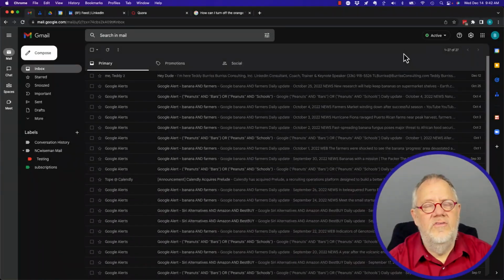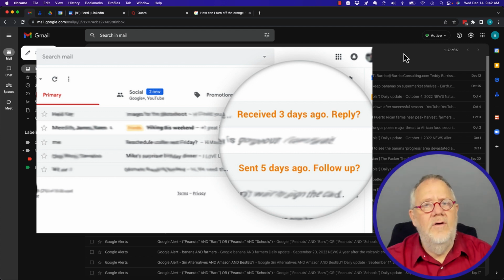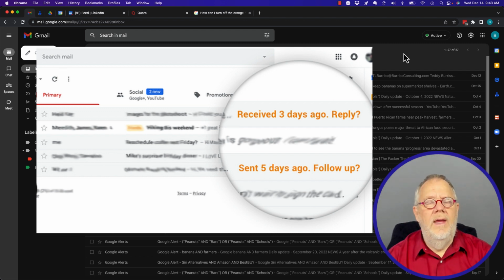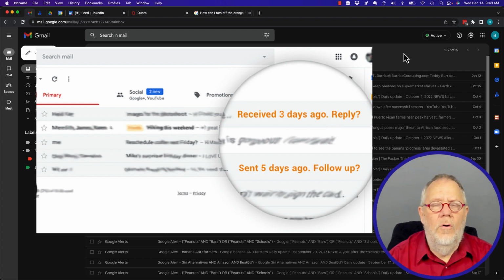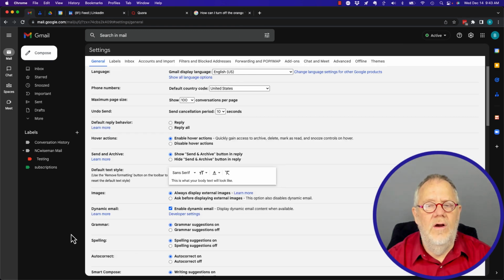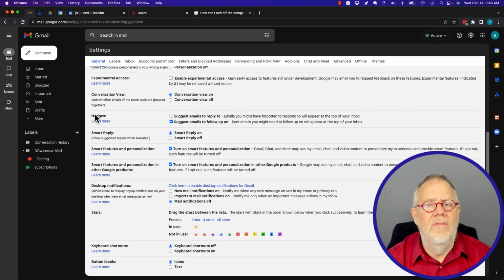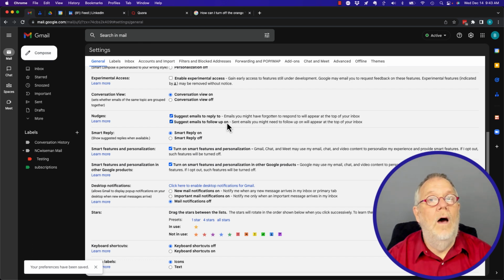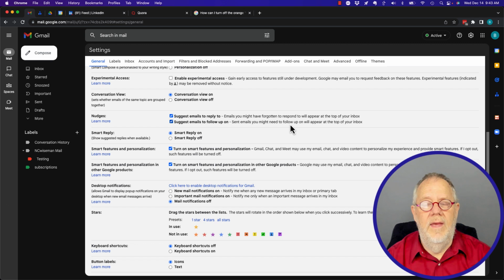What are these notifications to Reply or Follow up in Gmail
Gmail Nudges in Google Workspace or Gmail